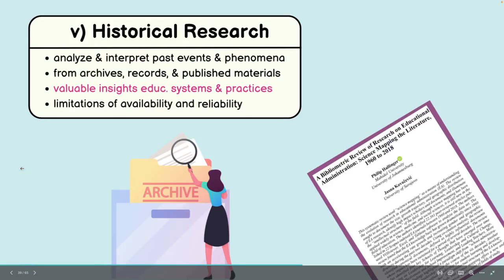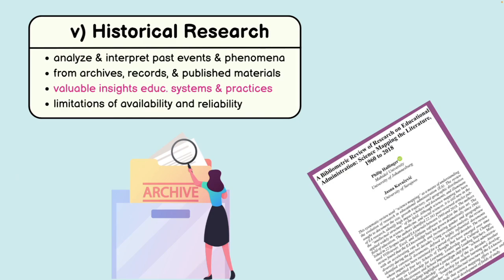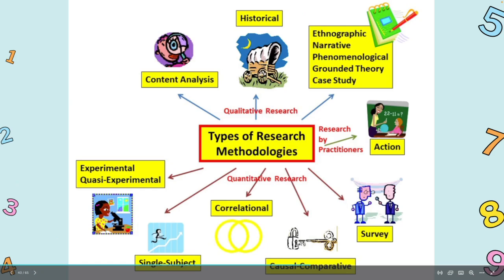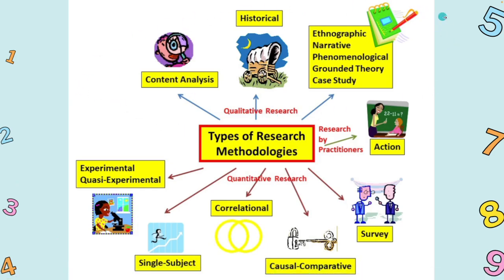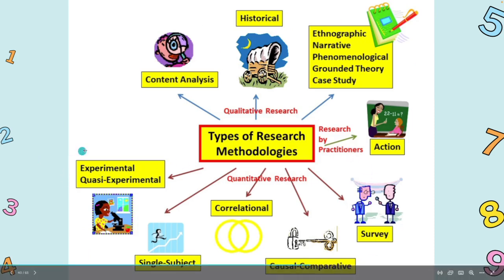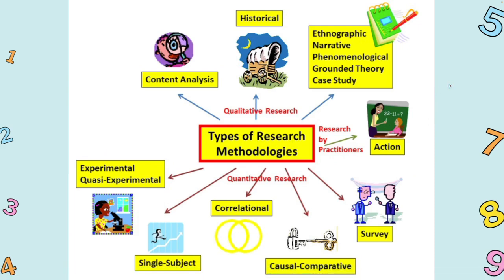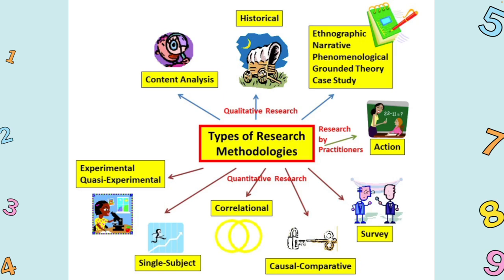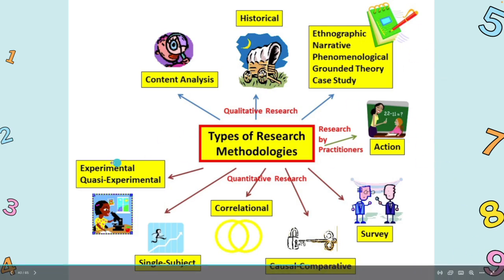A Short Course in Statistics for Education Research: #2- Historical Research & Content Analysis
Welcome to our in-depth tutorial on using statistics in educational research. Discover the fascinating world of quantitative and qualitative methodologies and unlock the power of your data to understand and improve education.

📊 Numerical data, categorical information, or a mix of both- you will learn about the tools and knowledge for designing robust research projects and interpreting findings confidently.

🔍 Topics Covered:
Foundations of Statistics in Education: Understand the basics of numerical and categorical data and their role in research design.

Quantitative Methodologies: Explore standard statistical tests used in educational research, from t-tests to ANOVA.

Qualitative Methodologies: Discover how non-numerical data reveals themes, patterns, and narratives.

Data Mining in Education: Uncover meaningful insights from large datasets through advanced analytics techniques.

Research Design Best Practices: Master research question framing, methodology selection, and ensuring validity and reliability.

📊 Whether you're dealing with numerical, categorical, or mixed data, this tutorial covers you. Gain the tools and knowledge to design robust research projects and interpret findings confidently.

💡 Why This Matters: With data-driven decision-making growing crucial in education, understanding statistics and research design is essential for educators, administrators, and researchers.

🔗 Additional Resources: Explore our playlist on advanced statistical methods in education for detailed discussions on specific methodologies, tools, and techniques.

Embarking on an educational research project starts with identifying a clear research question and conducting a comprehensive literature review. Drawing from existing knowledge, researchers select the most suitable methodology, whether experimental, observational, or survey-based. After collecting data, statistical analysis begins, leading to interpretation, conclusions, and potential recommendations for future studies or educational interventions.

Research methodologies in education span a broad spectrum. Descriptive research accurately depicts current conditions, while correlational research seeks to identify relationships between variables.

Experimental research, with its controlled conditions, aims to determine causality, while case studies provide an in-depth exploration of specific educational scenarios or phenomena. Qualitative approaches, such as ethnographic or narrative research, delve deep into experiences and stories to reveal richer insights.

The choice of statistical analysis hinges on the research question and the nature of the data. Descriptive statistics, like mean, median, and mode, offer basic insights, while inferential statistics, such as t-tests or ANOVA, test hypotheses and compare groups.

Regression analyses uncover complex relationships, chi-square tests are ideal for categorical data, and factor analysis reveals underlying patterns in large datasets.

⏰ Course Outline
✅0:00 Insight from Historical Research
✅0:00 Intro to Quantitative Type Research
✅1:00 New Approach to Content Analysis
✅1:30 Application of ML to Data Mining

*Sources:
American Educational Research Association. (2020). AERA Professional Standards.

Creswell, J. W., & Creswell, J. D. (2017). Research design: Qualitative, quantitative, and mixed methods approaches.

Field, A. (2013). Discovering statistics using IBM SPSS Statistics.

Trochim, W. M., Donnelly, J. P., & Arora, K. (2015). Research methods: The essential knowledge base.*